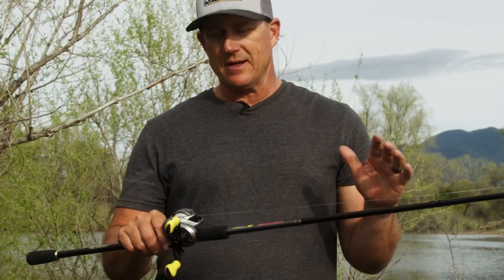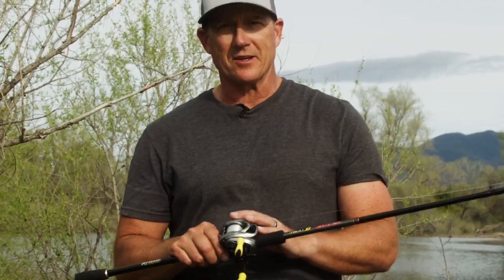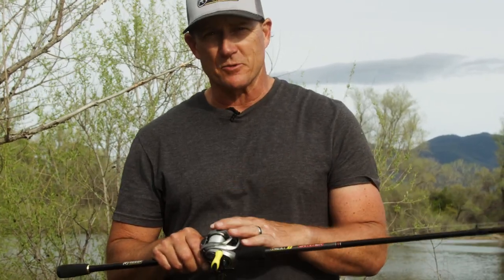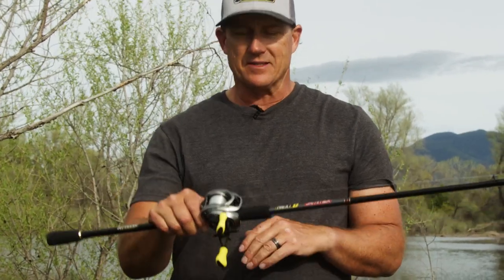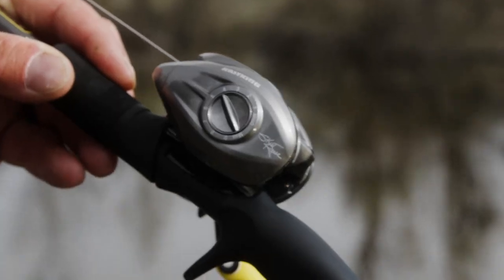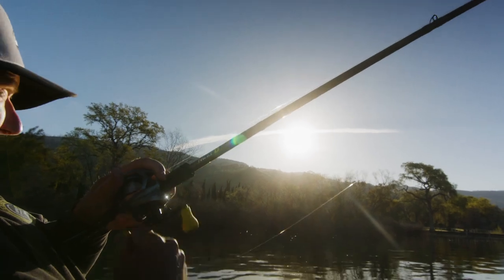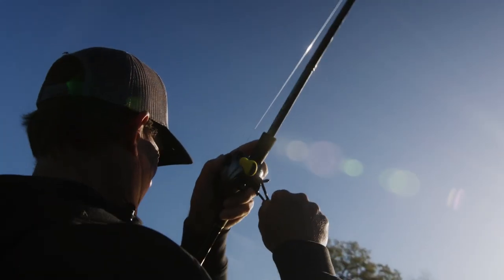NEW KastKing Skeet Reese Icon Baitcasting Reel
Skeet Reese, a Bassmaster Classic Champion and former Bassmaster Angler of the Year, is a fishing legend who loves KastKing reels. So much so that he wanted to work with the brand to develop his new reel - the Skeet Reese Signature Icon Baitcasting Reel Now Available!